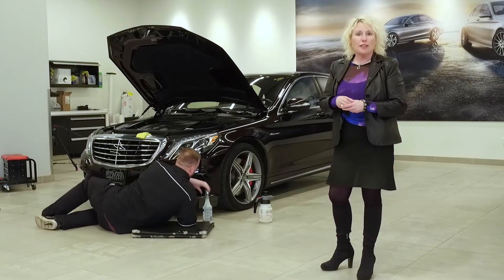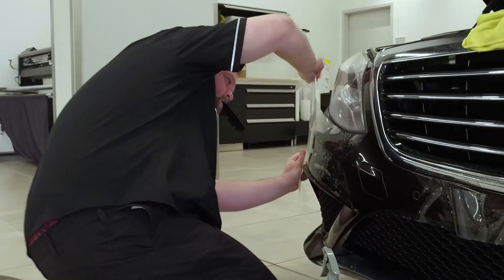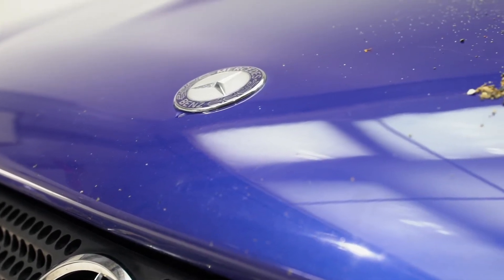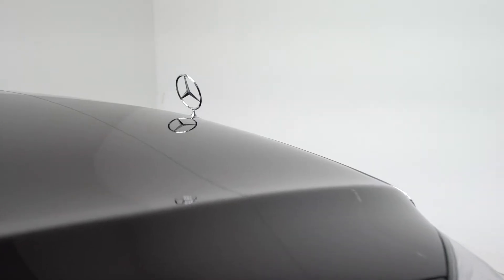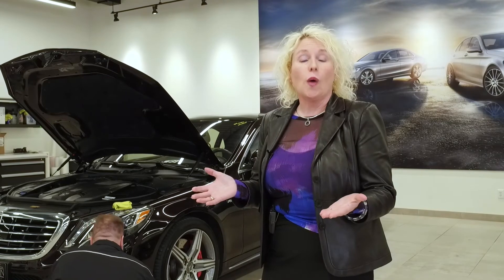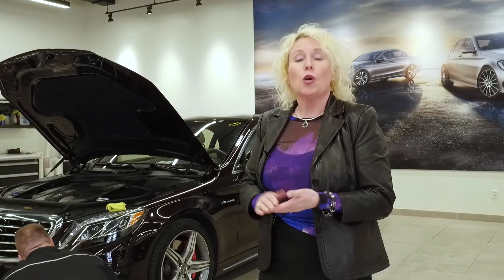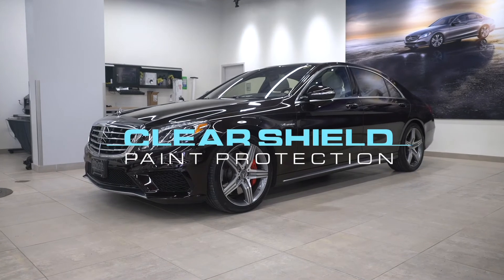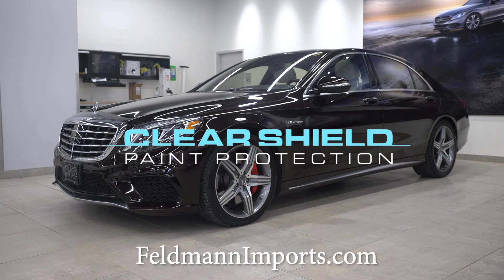Clear Shield Paint Chip Protection Film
Protect your vehicle with Clear Shield Paint Chip Protection Film, the toughest paint protection film on the market.